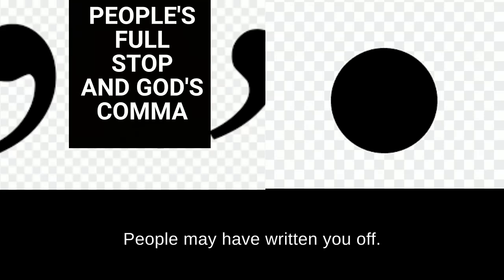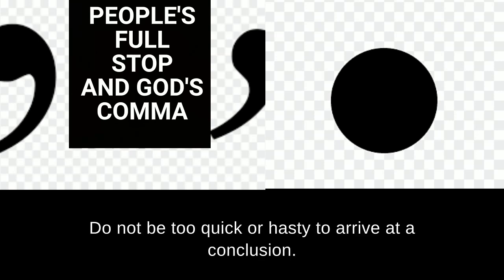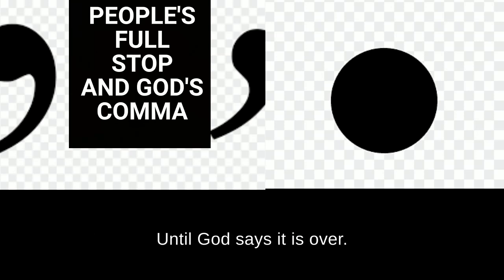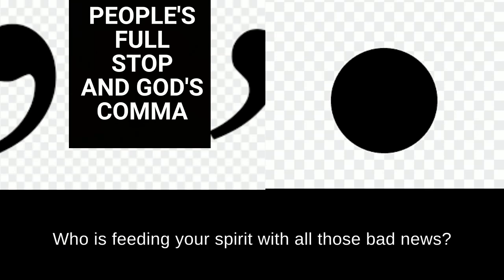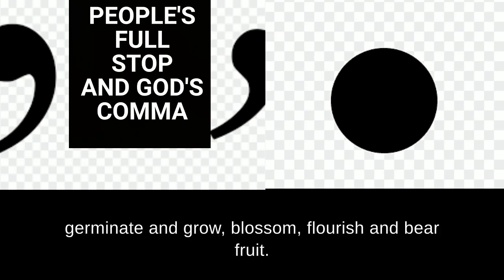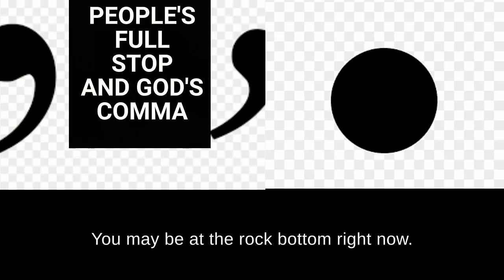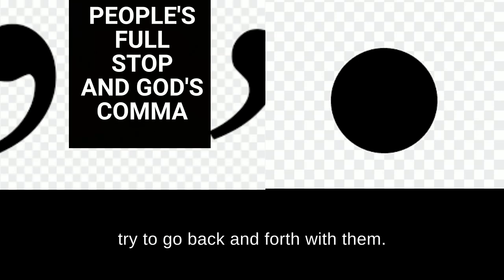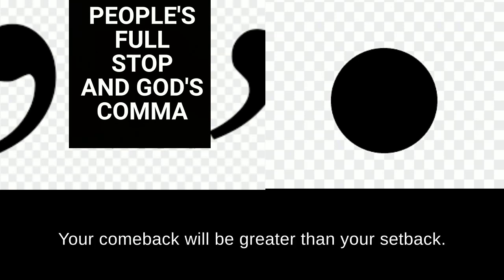People's Full Stop And God's Comma